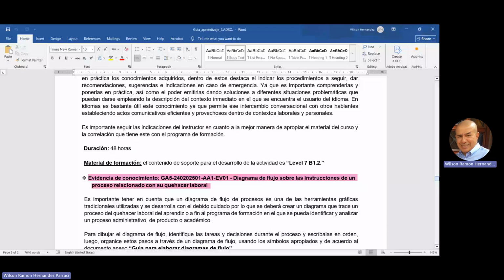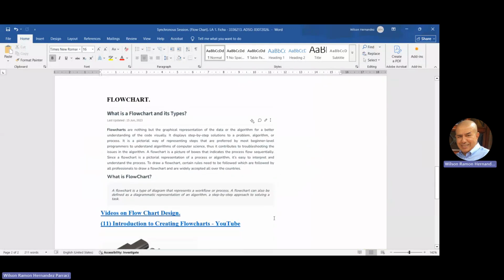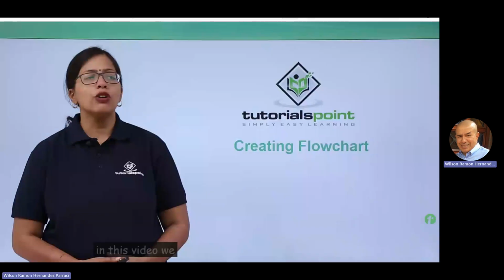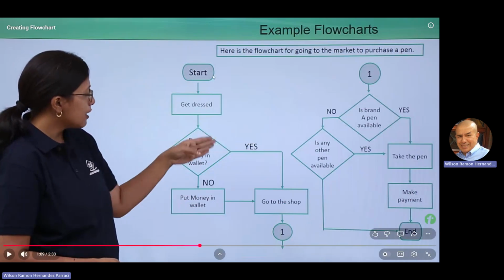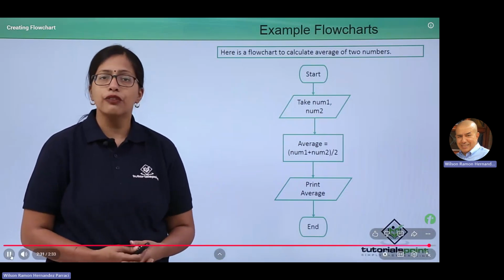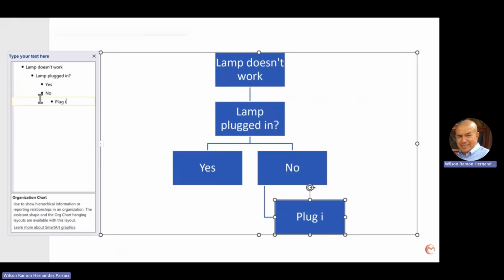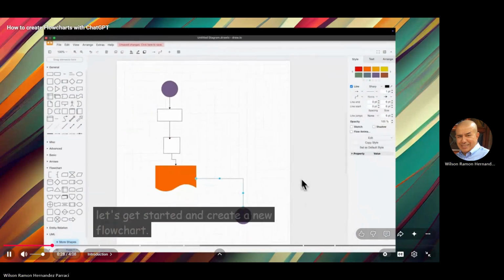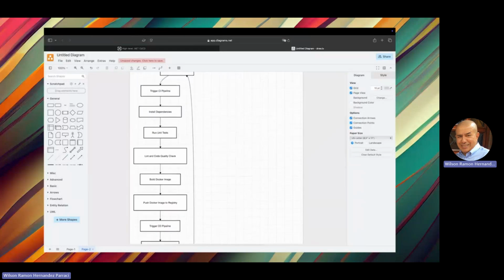ADSO Online Session 3336213 20260703 160029UTC Meeting Recording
This video is for academic pursposes only.